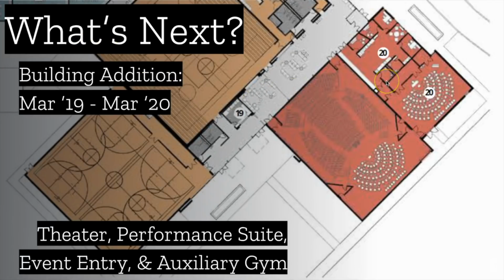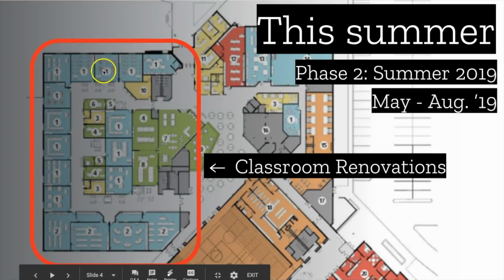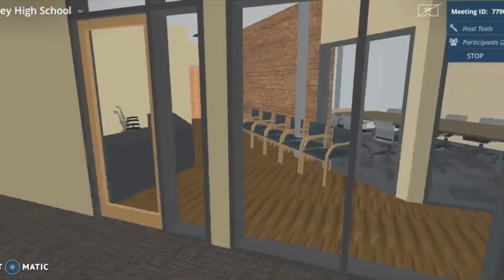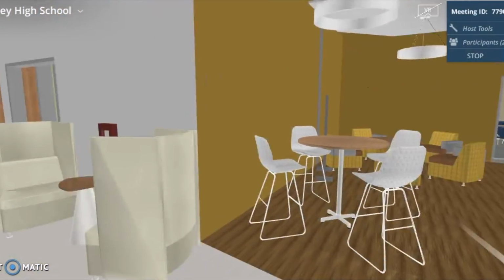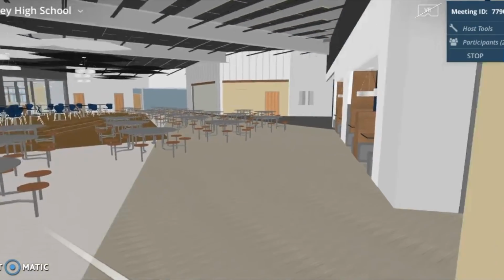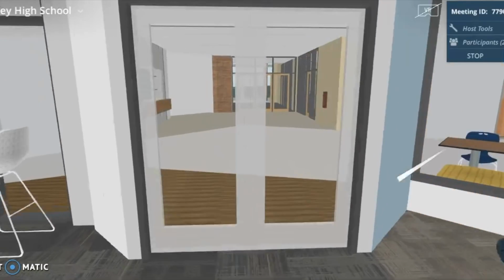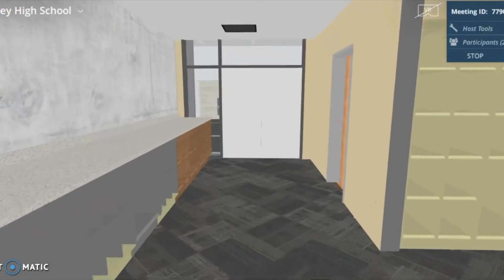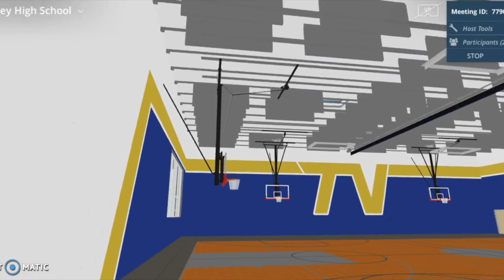Tri-Valley "Viking Vision" project update & VR tour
Tri-Valley High School (Downs, IL). This video is an update to the "Viking Vision" project which is a renovation of Tri-Valley High School. The design plans and the VR tour video come from BLDD Architects.